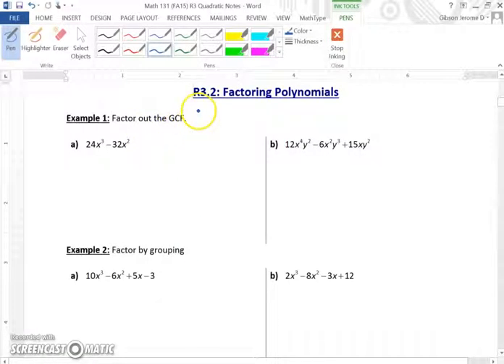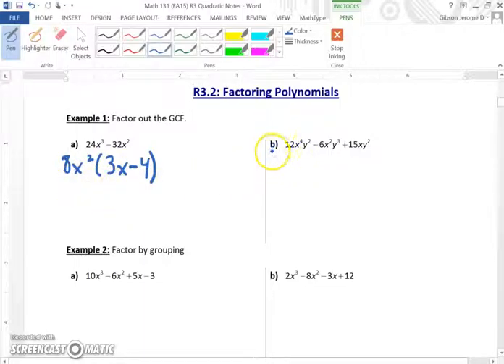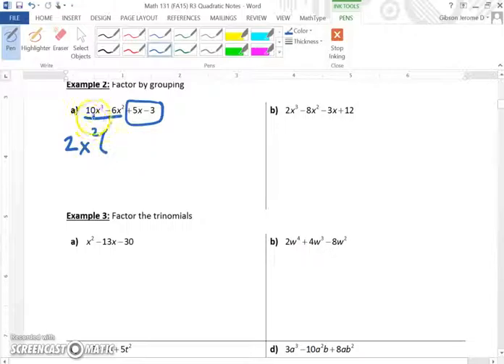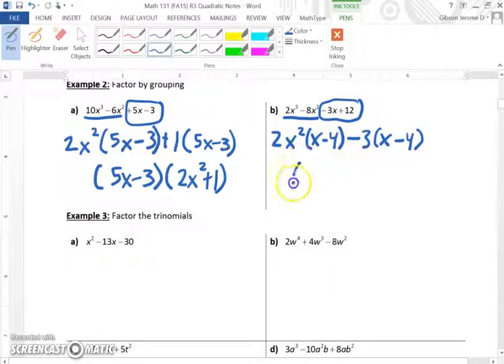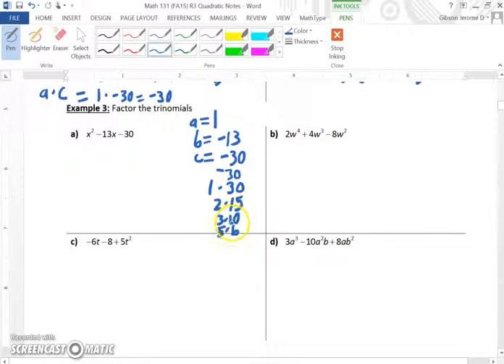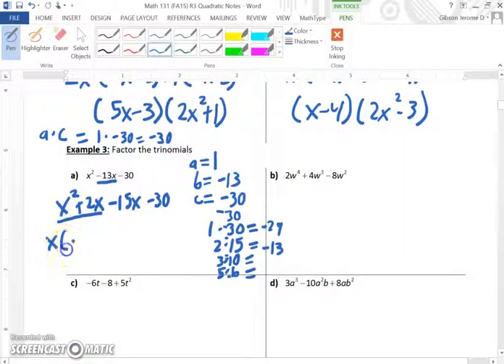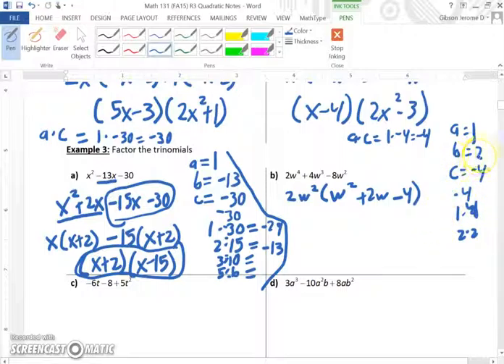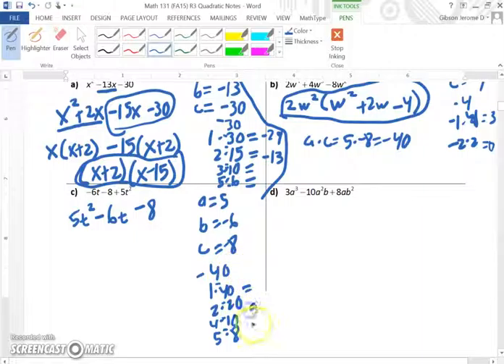Mat 131 Section R3 2 Video 1 of 2